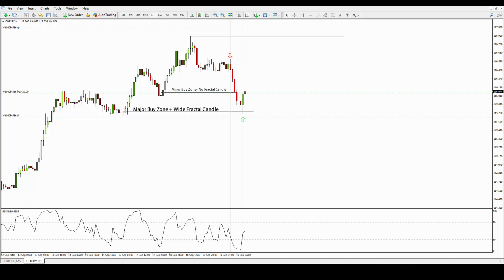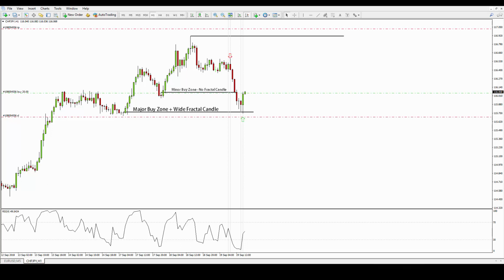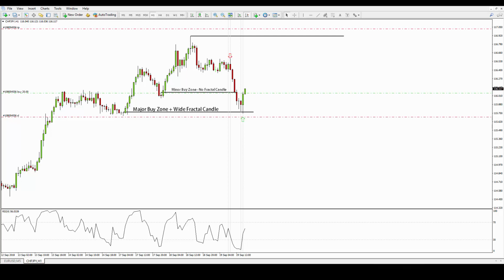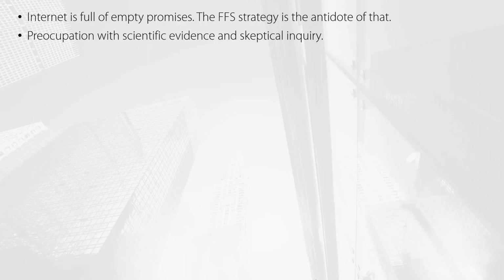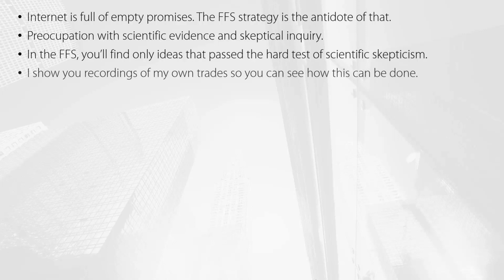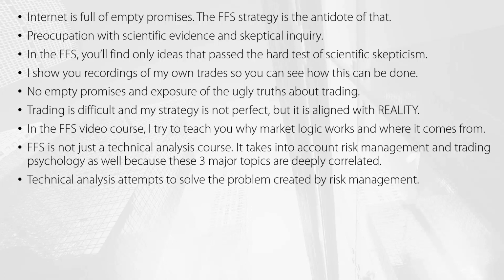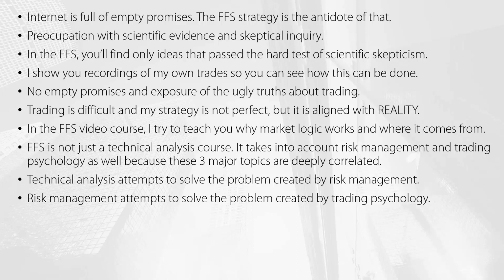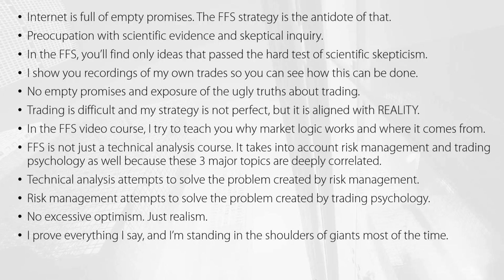Exotic CHF/JPY 100 Pip Trade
This is a video about the FFS forex trading course.

The FFS is probably the most complete forex course you will find on the web. It covers a wide range of topics that are deeply correlated, and that unfortunately, most trading educators fail to address. FFS is not just a mere technical analysis course, but it involves major aspects of risk management and trading psychology. It can also be considered a price action course.

The FFS can also be considered the most complete forex trading video course if you compare it with the other available options on the market today. It's an online trading course dedicated to beat out of you the lies and misconceptions that you have been led to believe by mainstream trading propaganda.